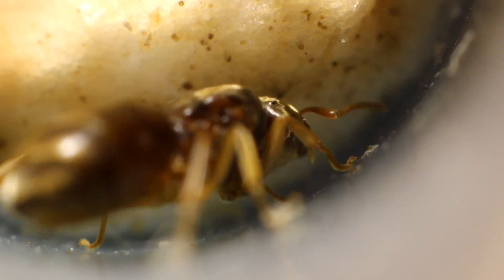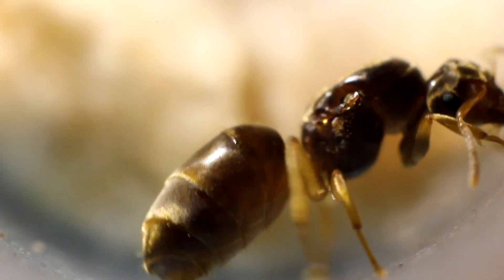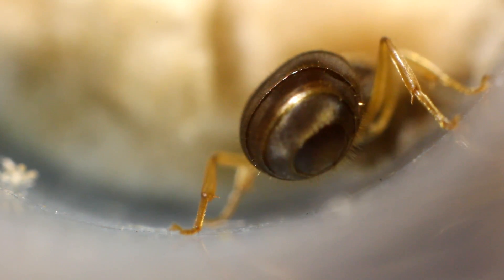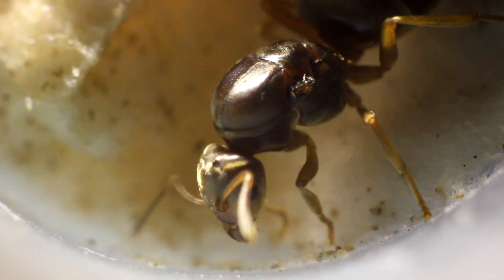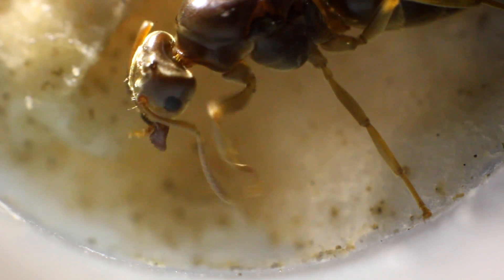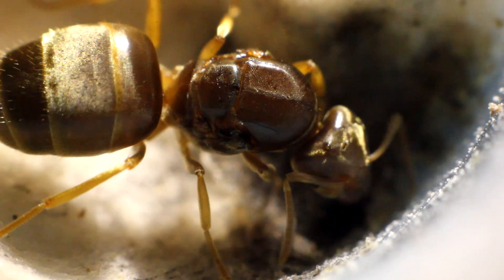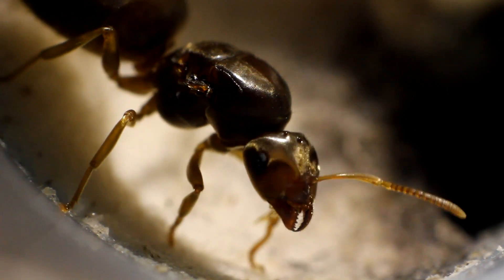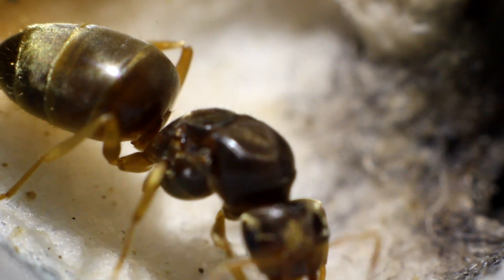OMG! Workers Ants Are Dead! | Lasius Flavus Colony | HELP!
Hello All,

You may remember that in a previous video I moved the lasius flavus ant colony into a formicarium. Well, when it came to checking up on my lasius flavus queen ant for regular feeding. I found that none of the worker ants were moving. I have kept these fed with proteins, sugar water and much more. But they all appeared to be dead. Only the queen ant of the colony is still alive. I need the help from everyone with ideas and possible of ways of keeping her alive. My fear is that she may die very soon. I have recently fed her which she did eat and gave her some fresh water.

AntManUK